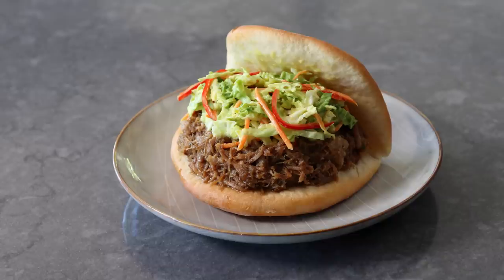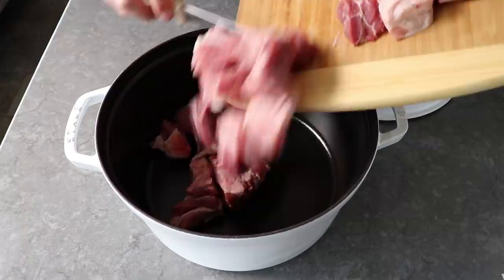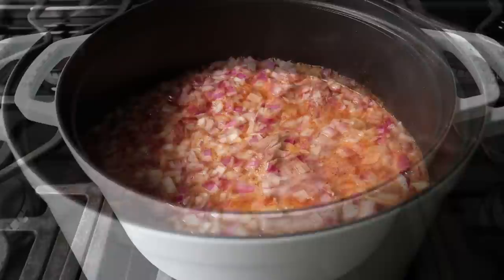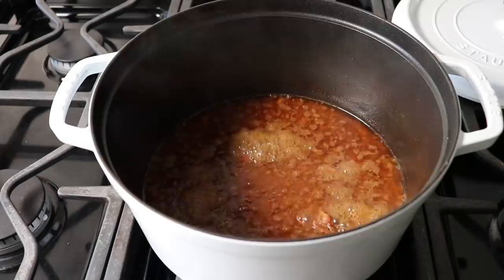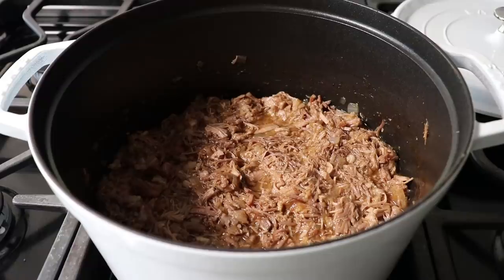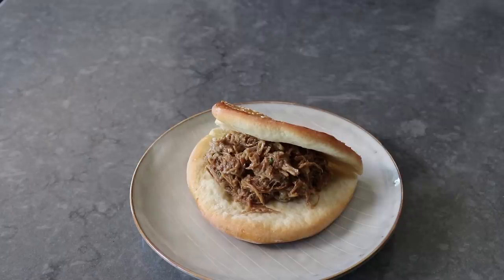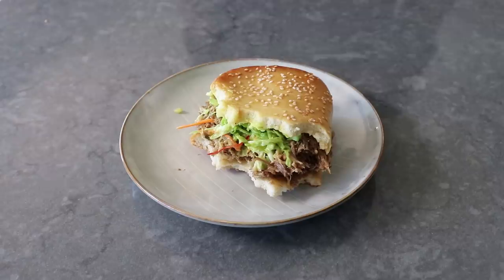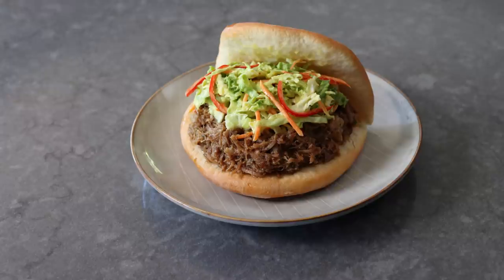Apple Jack Pulled Pork Buns - Easiest Pulled Pork Ever - Food Wishes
We're stewing with apple juice and whiskey to produce one of my favorite versions of pulled pork, ever. I love the traditional, slowly smoked method, but this is much faster, easier, and ensures moist, tender meat every time. Enjoy!

To become a Member of Food Wishes, and read Chef John’s in-depth article about Apple Jack Pulled Pork Buns, follow this